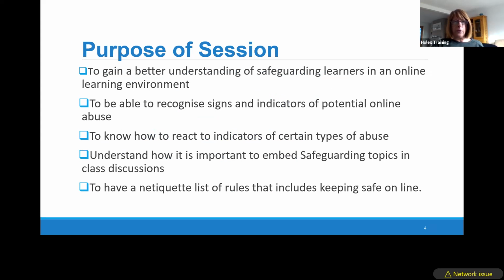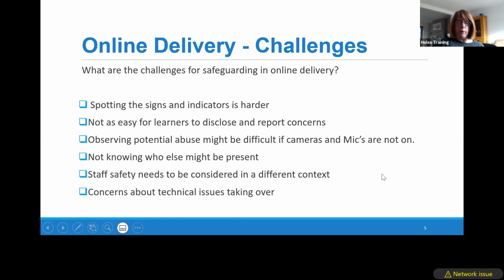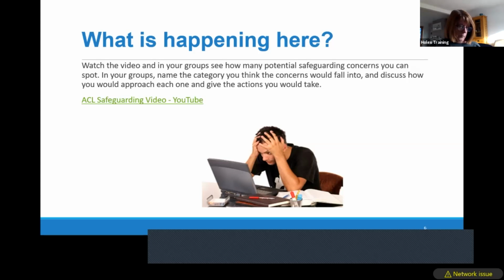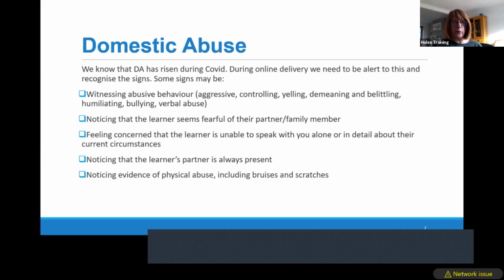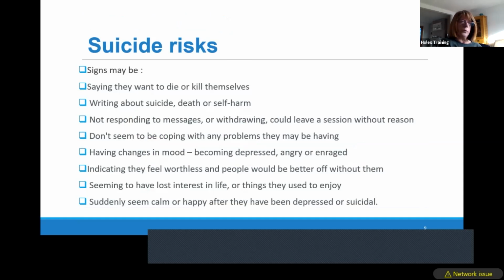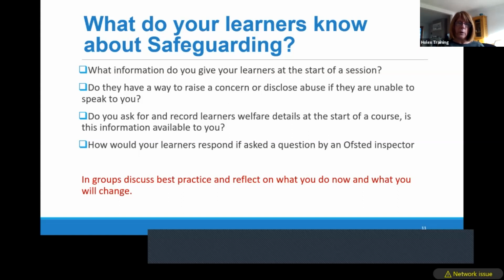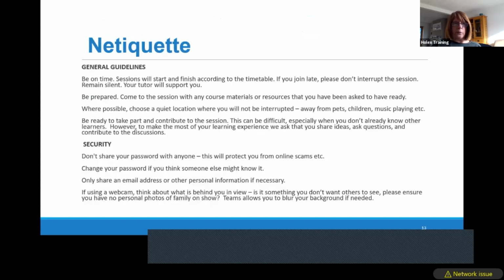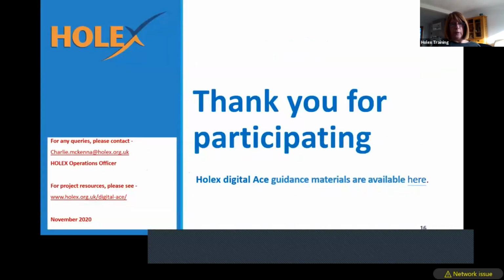Digital ACE - Safeguarding - Developing safeguarding/Prevent good practice in online classrooms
Jill Newton talks us though developing Safeguarding and Prevent Good Practice in the online classroom. The session aims to give a better understanding of safeguarding learners in an online learning environment, considers signs and indicators of potential online abuse and how to react to these. It also considers the importance of embedding safeguarding topics in class discussions and having a 'netiquette' list of rules that includes keeping safe online.